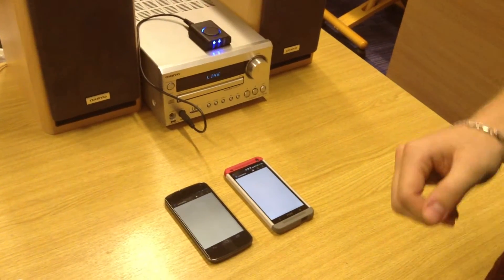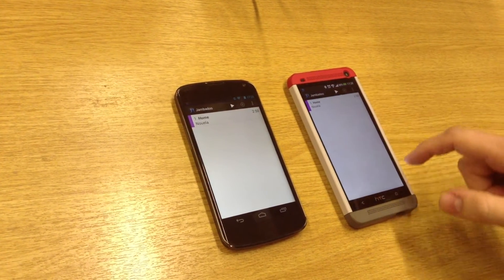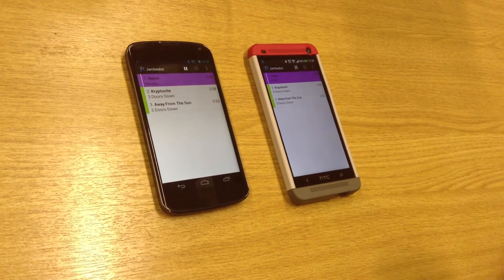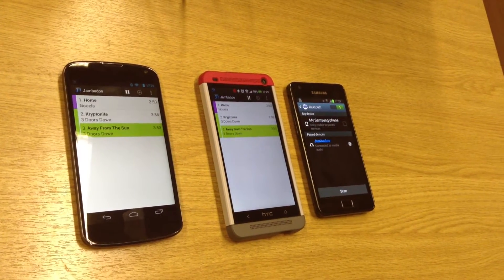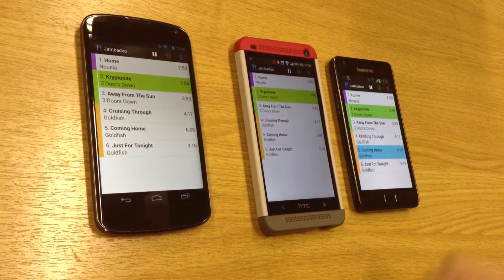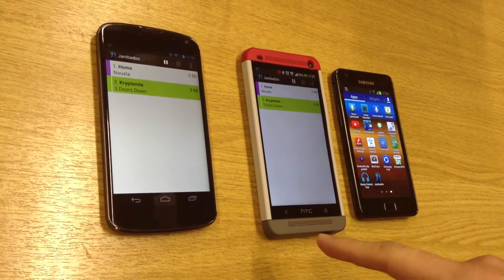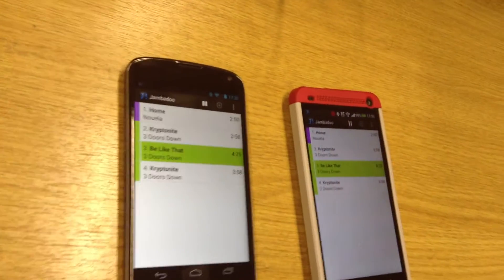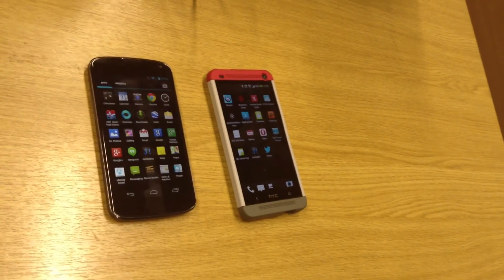Jambadoo: First Demo with the App!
This demo is the first demo with the App that we have of Jambadoo on Android. You can see three phones connected and sharing a playlist. One phone can come and go. Any song can be played wherever it is stored. And also, at the end of a session, the full Playlist can be shared.